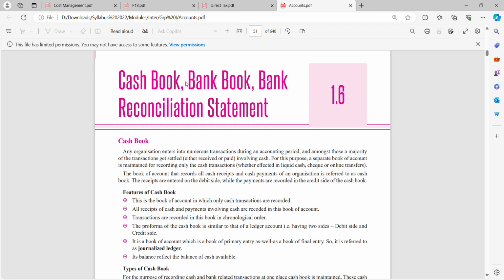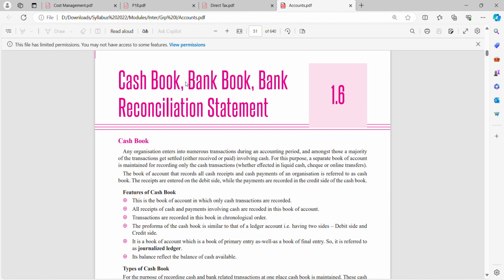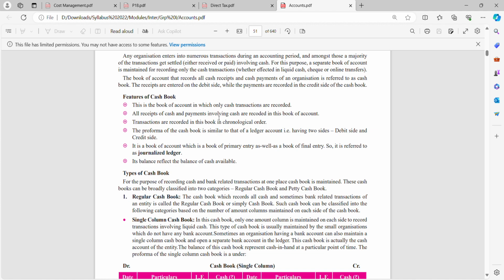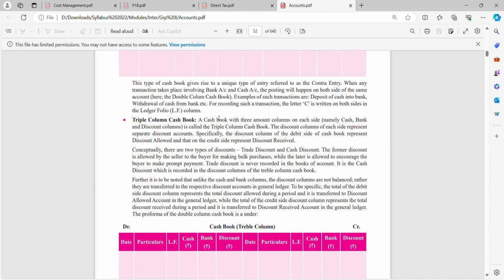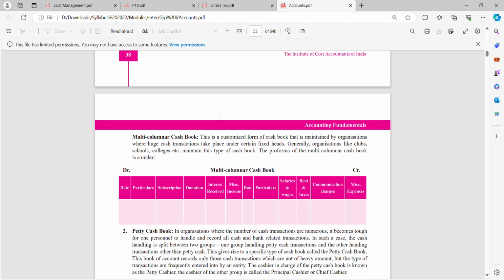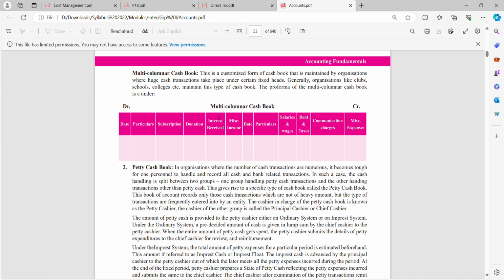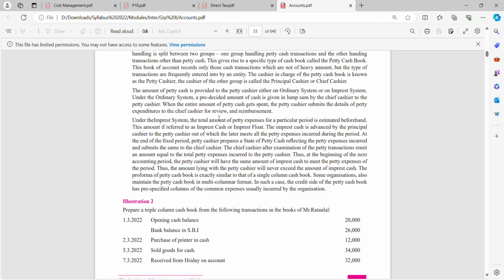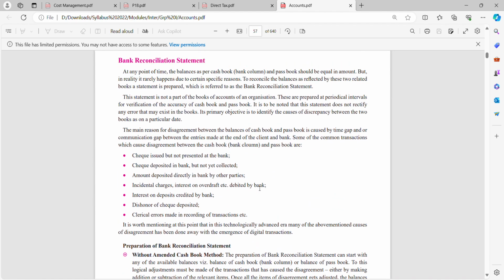#8 CMA Inter Financial Accounting || Syllabus 2022 || Module 1-1.6 Cash Book, Bank Book & BRS Part A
CMA Inter Financial Accounting Module 1 - 1.6 Cash book, Bank Book and BRS   Part A - Syllabus 2022